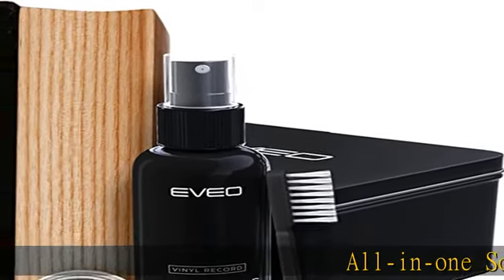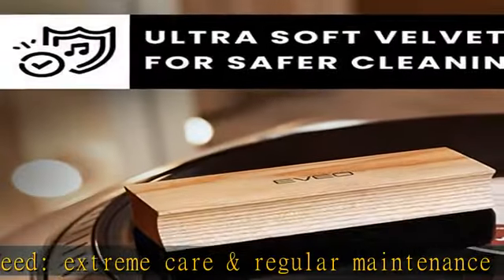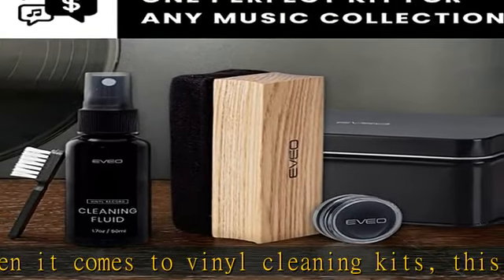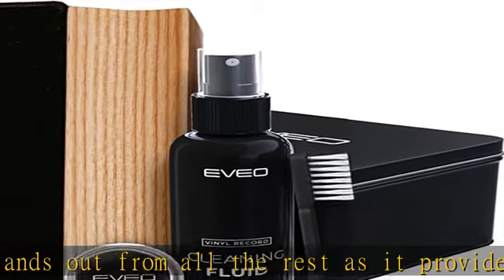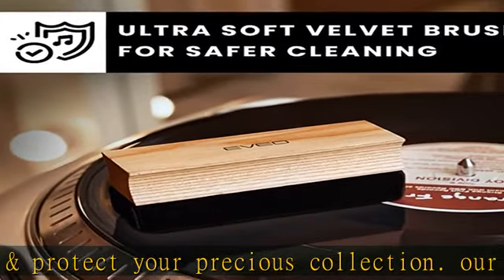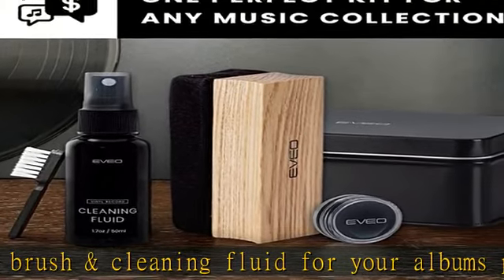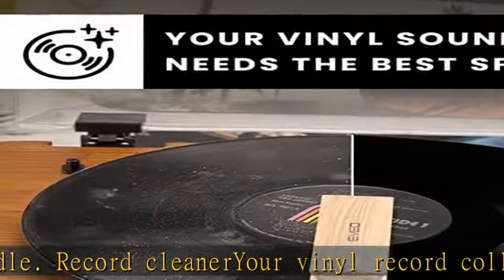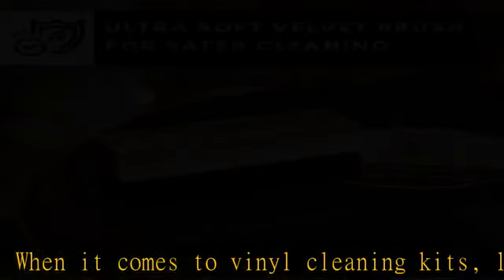EVEO Premium Vinyl Record Cleaner Kit - Complete 4-in-1 Vinyl Records Cleaning Kit for Records Albu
EVEO Premium Vinyl Record Cleaner Kit - Complete 4-in-1 Vinyl Records Cleaning Kit for Records Albums-Includes Soft Velvet Record Brush,Cleaning Liquid,Duster &Turntable Stylus Cleaning Gel